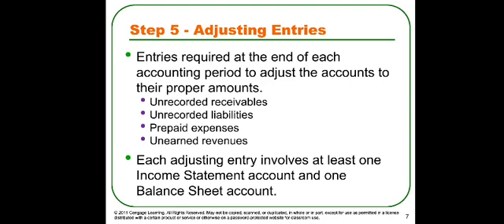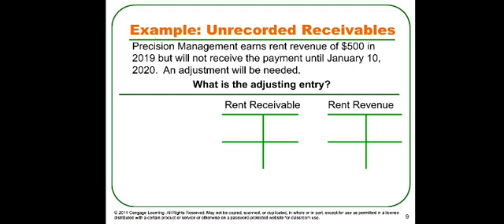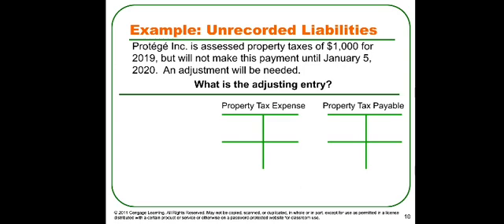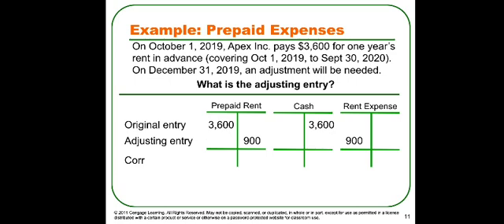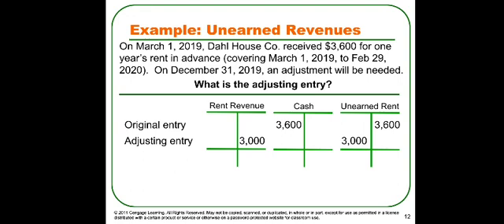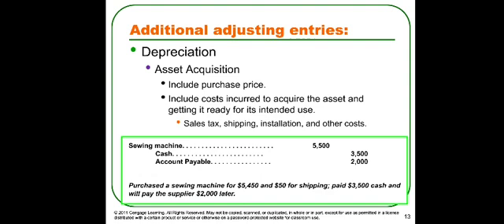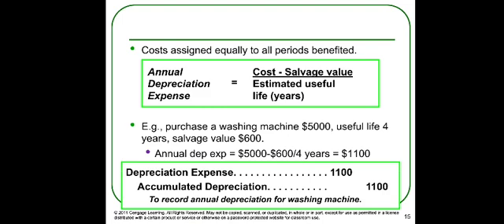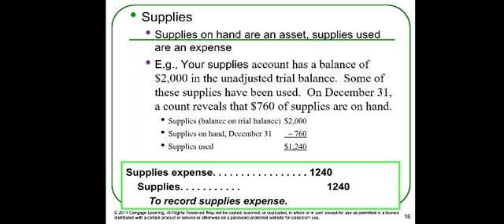ACT 3110 TOPIC 3 & 4 (Lecture 2)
Types of adjusting entries and examples.